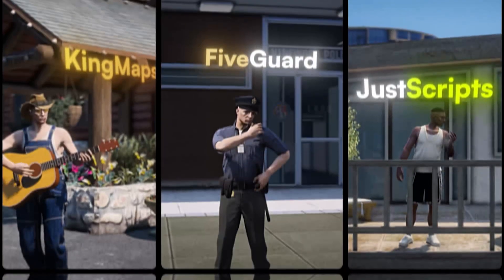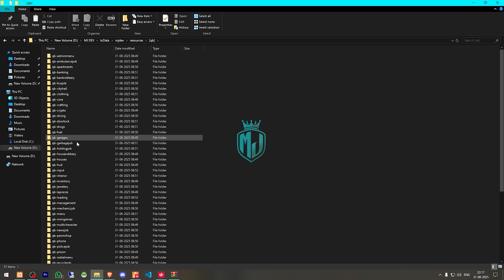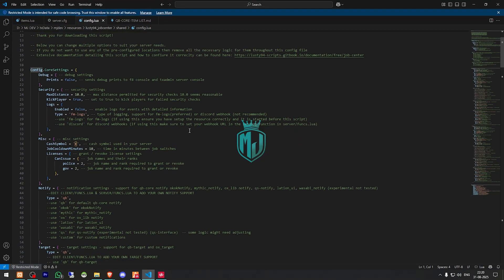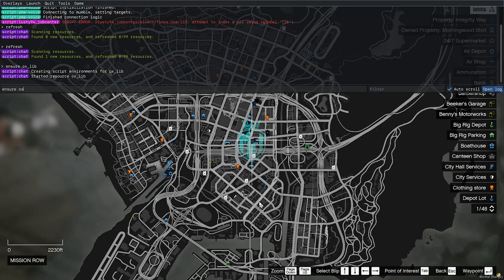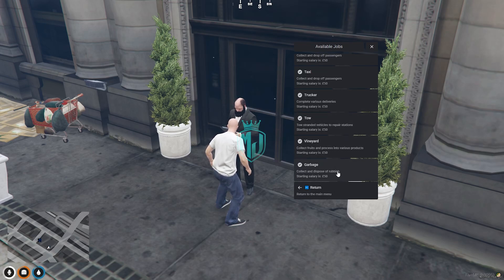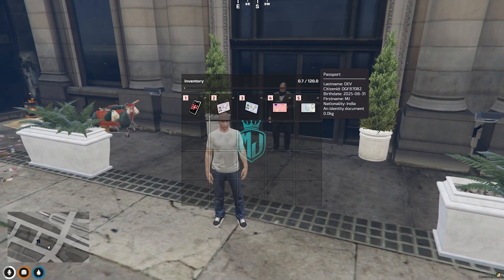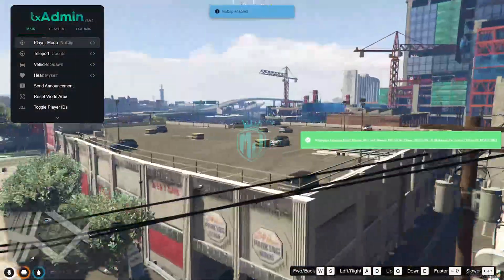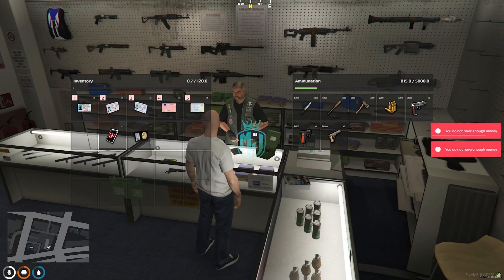[FREE] ⚡ QB Job Center | Multi-Location + Licenses + Identity Docs | MJ DEVELOPMENT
### 💻 My Setup